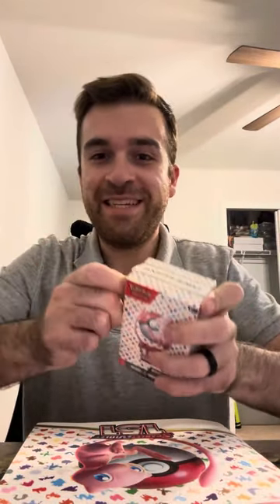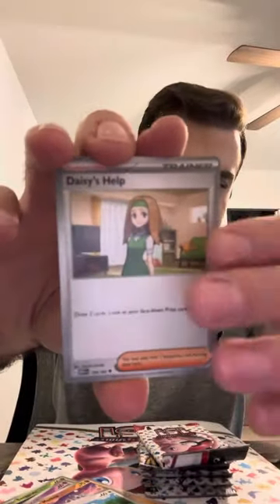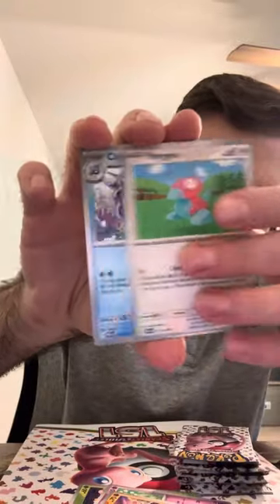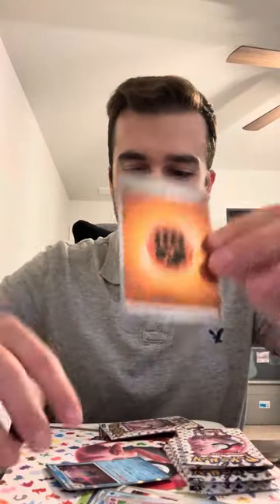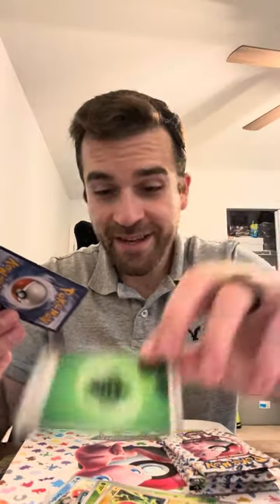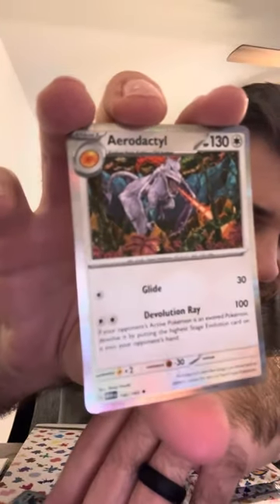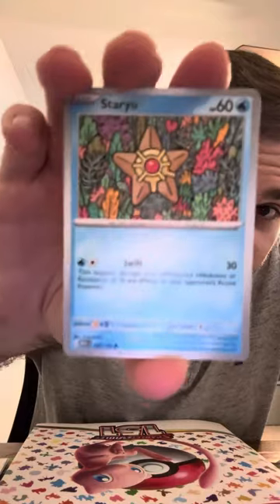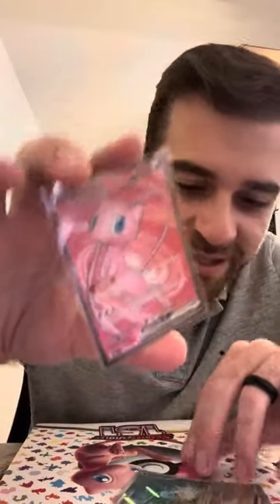Pokemon 151 Booster Bundle Pulls!!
Ripping a 6 pack! Join me to see what I get!